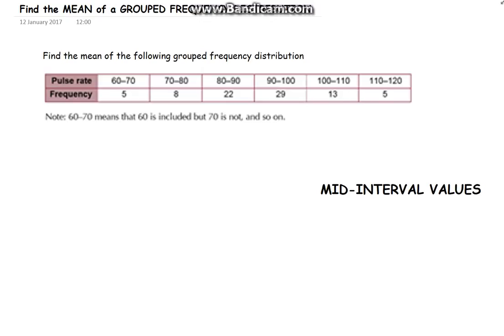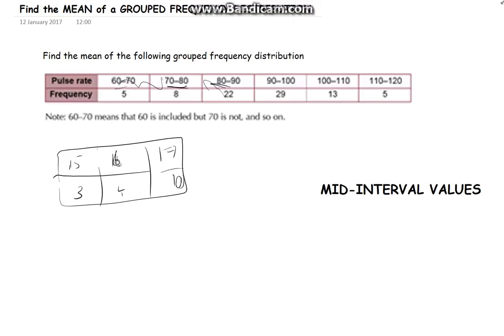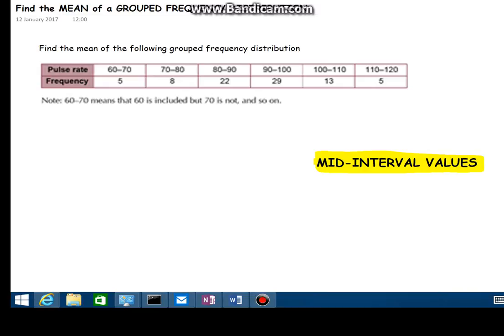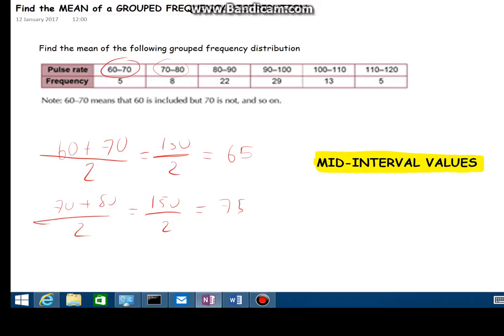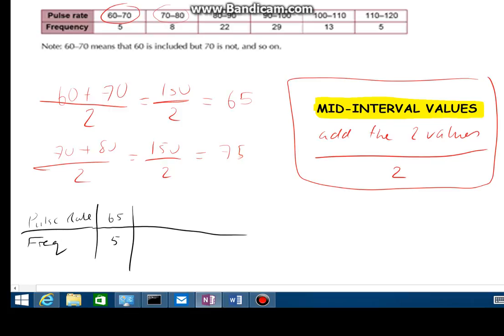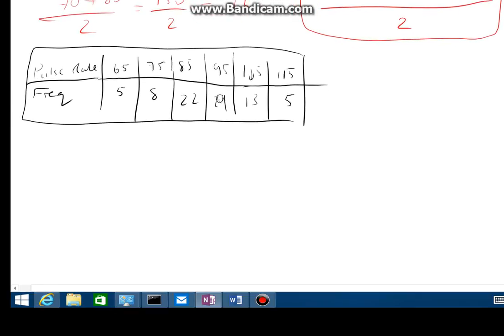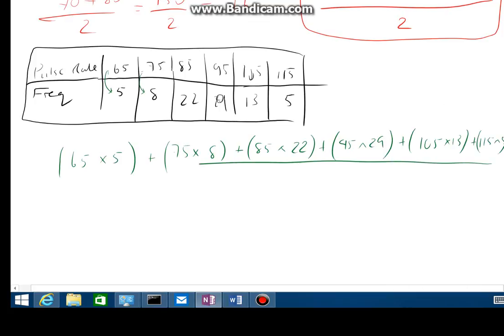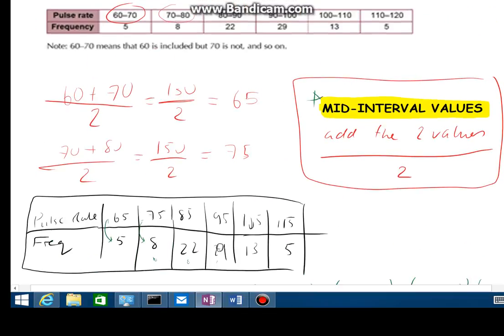Mean of Grouped Frequency Distributions